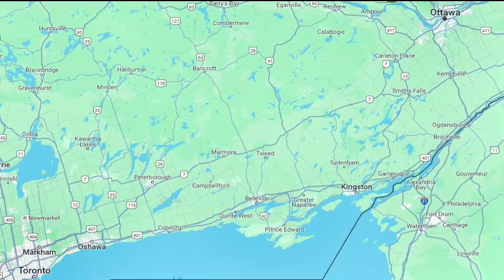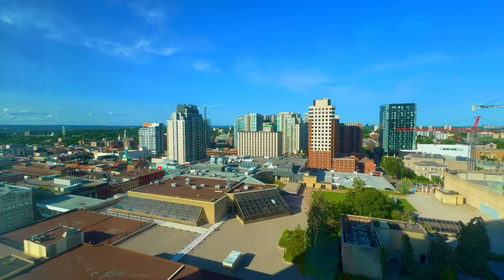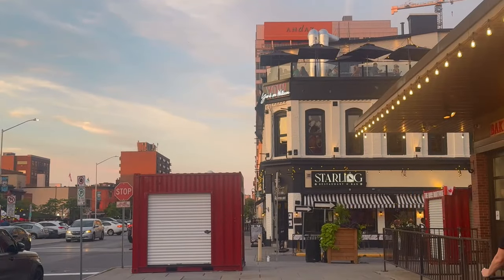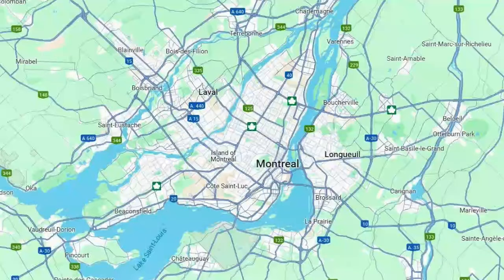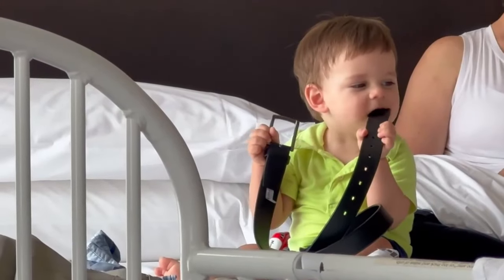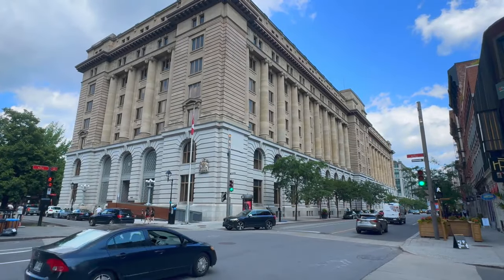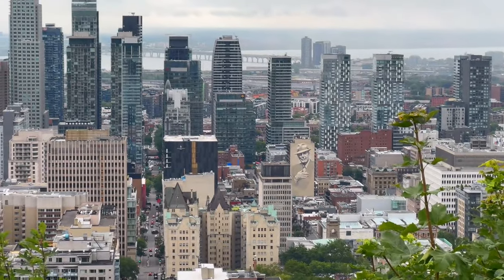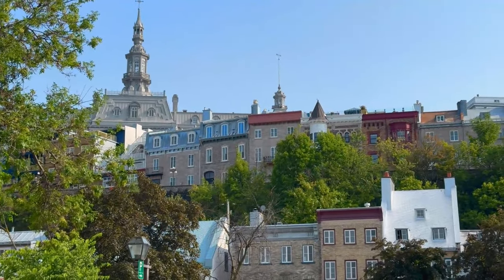Canadian Road Trip to Ottawa, Montreal and Quebec City (Part 2 - July 2024)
Join us for part two of our road trip throughout Ontario and Quebec, Canada! Checkout our 'O Canada' playlist for more Canadian adventures.

0:00 Intro
0:31 Ottawa Arrival
4:24 Montreal Arrival
8:49 Montreal Restaurant Montage
12:19 Parc du Mont-Royal
13:26 Quebec City Arrival
15:30 Citadelle de Quebec
18:10 Montmorency Falls

All filmed on iPhone and GoPro. Edited in PowerDirector.